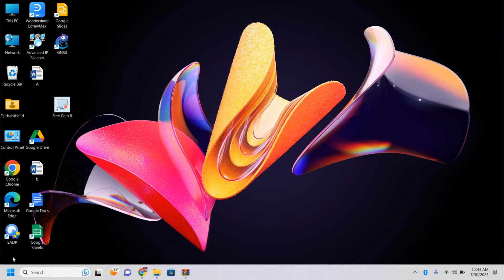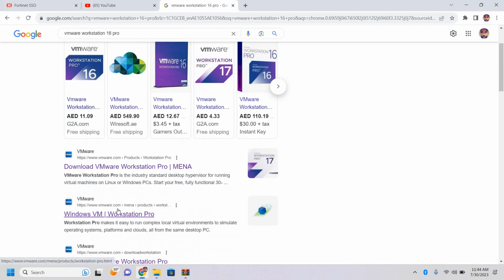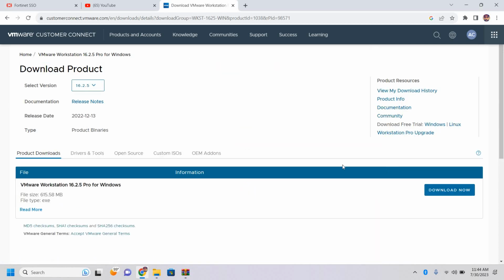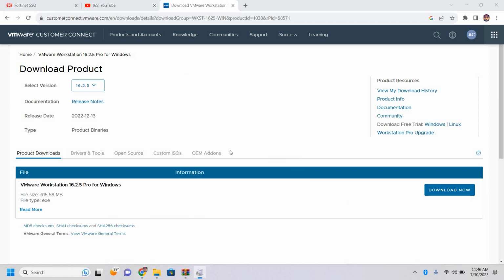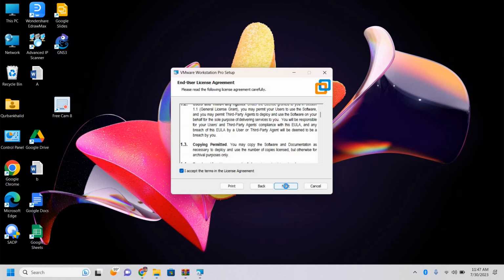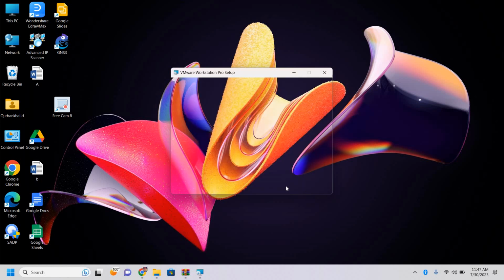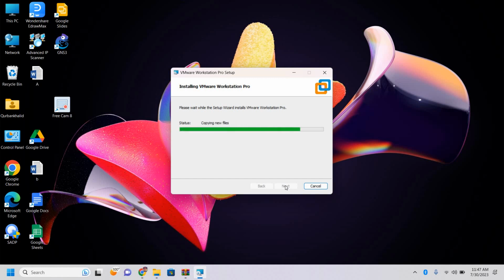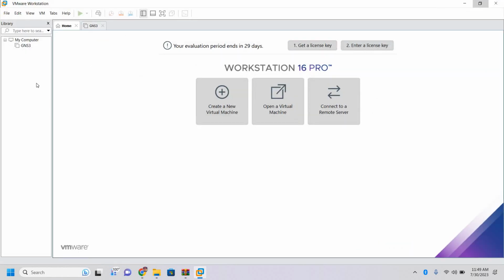How to install VMware workstation in windows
VMware workstation is ideal utility for running virtual machine on windows PC.